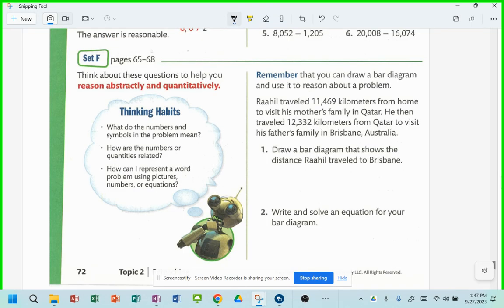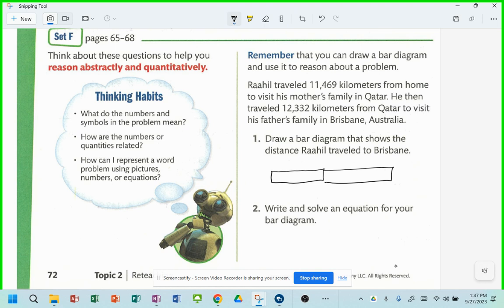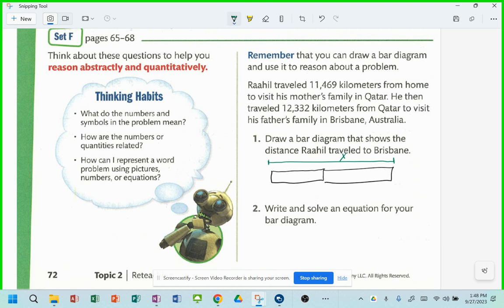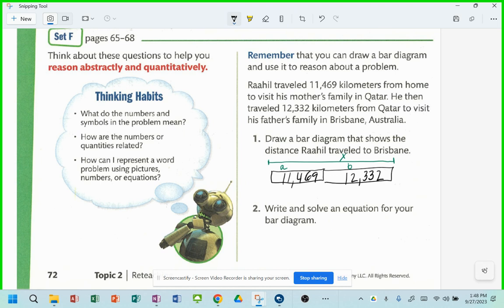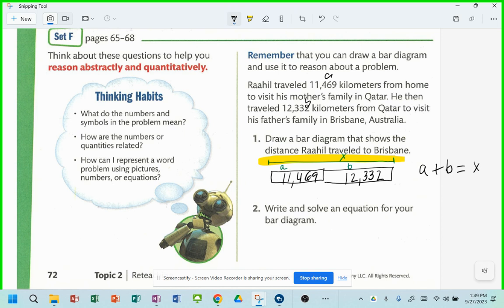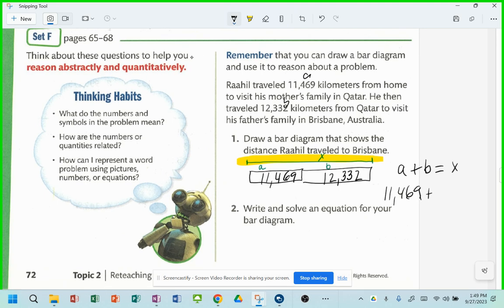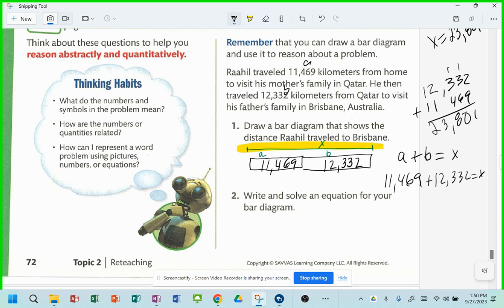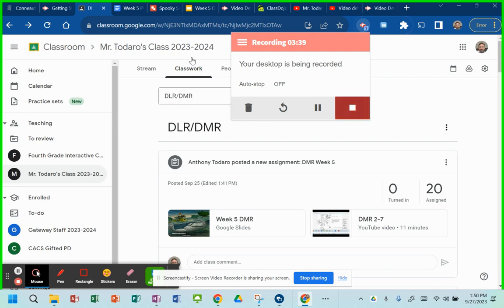Lesson 2 Review Part 3